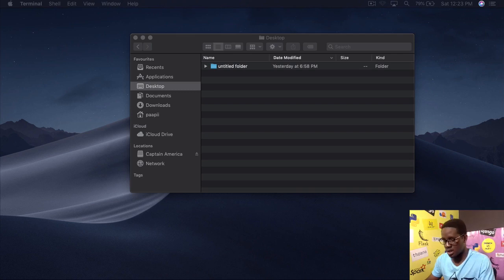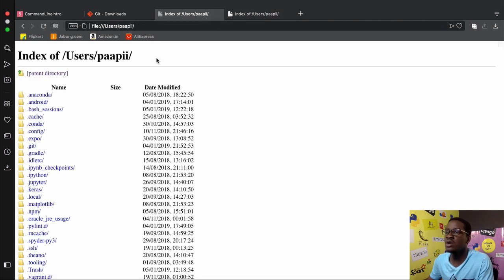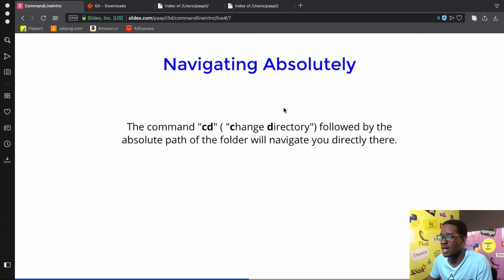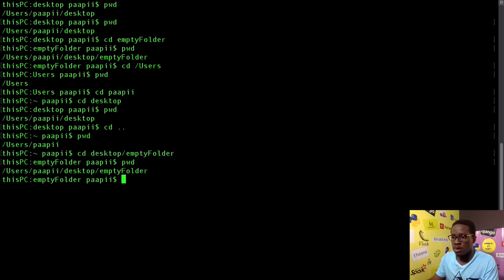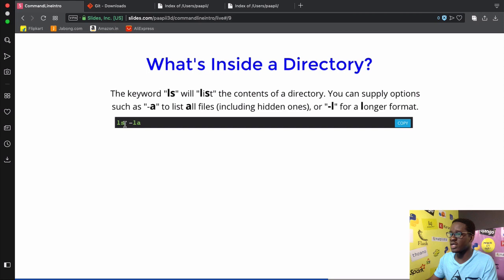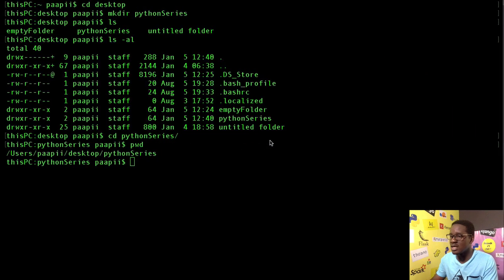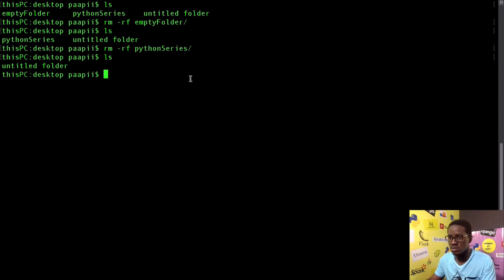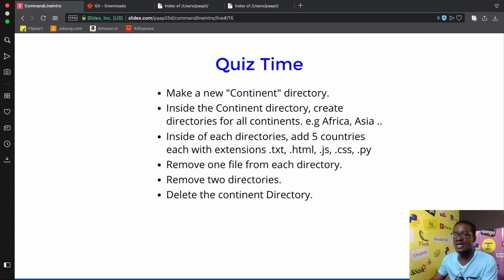2. Command Line Fundamentals - 30 Days of Python Programming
In this video, you will be introduced to the command line interface and you will get to learn the various commands which are being used in the command line.

This tutorial would help you if you want to understand the command line and how it works